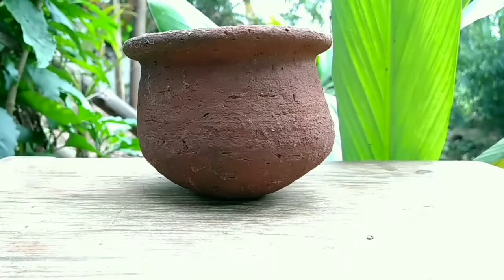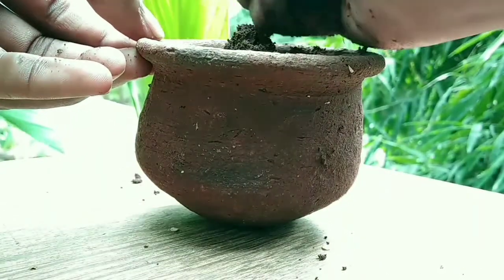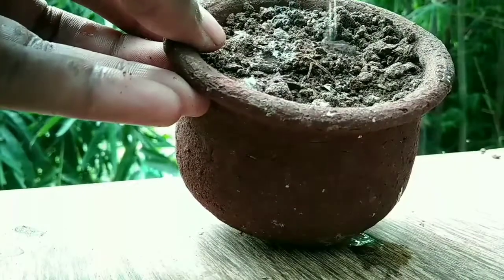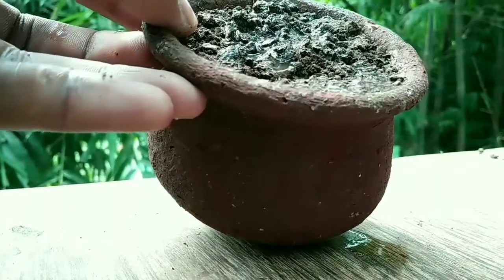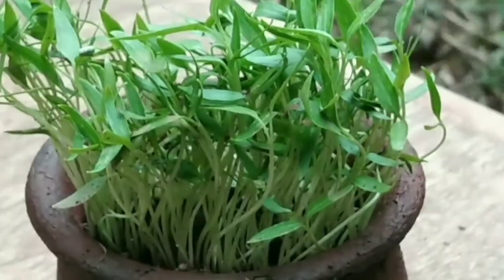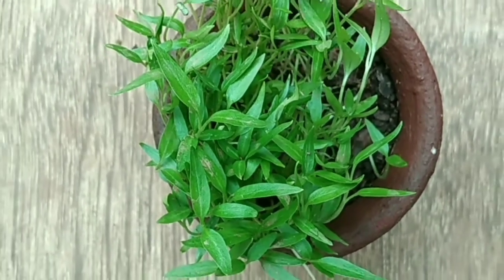How to Grow Green chili in home.(हरी मिर्च उगाये घर मैं।) हिरवी मिरची.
In this video i learn how to plant Green chili.This video is only knowledge purpose only.